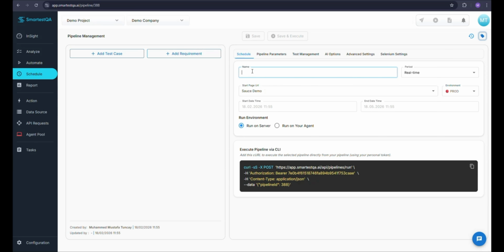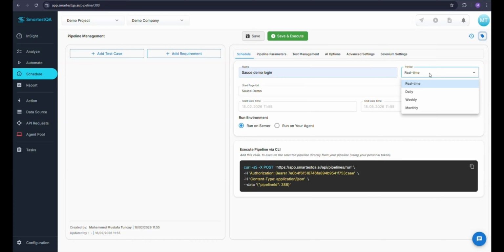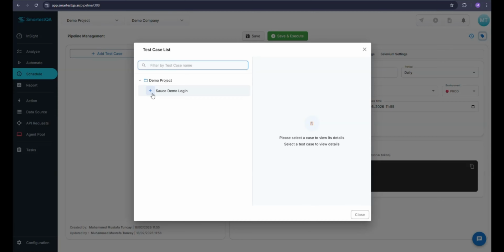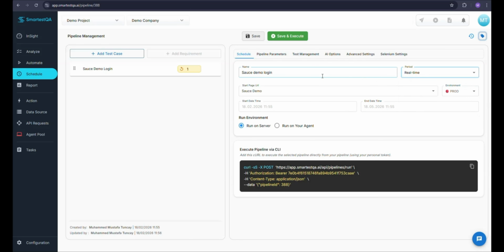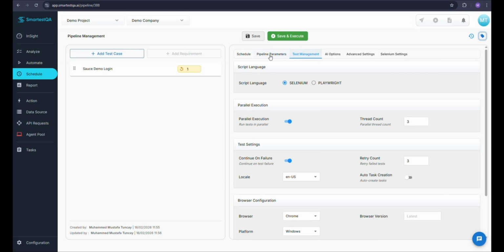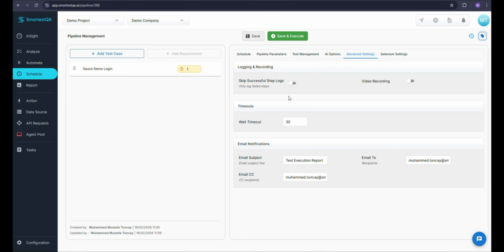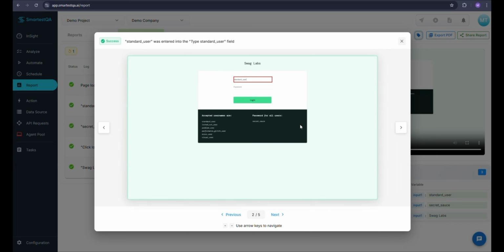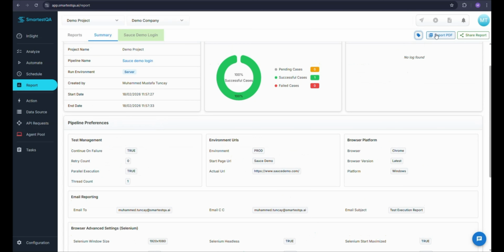How to Schedule Test Pipelines & View Reports | No-Code Test Automation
Learn how to schedule automated test pipelines and review execution reports in SmartestQA. This tutorial walks you through creating a new pipeline, configuring schedule settings, adding test cases, customizing pipeline parameters, and analyzing detailed test reports with screenshots and video recordings.
In this video you'll learn:

Creating and naming a new test pipeline
Setting schedule period (Real-time, Daily, Weekly, Monthly)
Configuring run environment (Server vs Agent)
Adding test cases to your pipeline
Reviewing Pipeline Parameters, Test Management, AI Options, Advanced Settings, and Selenium Settings
Default configuration values inherited from Configuration settings
Executing pipelines with Save & Execute
Reading the Summary report with success/failure ratio
Viewing step-by-step test results with timing details
Browsing captured screenshots and video recordings
Exploring pipeline preferences and execution details